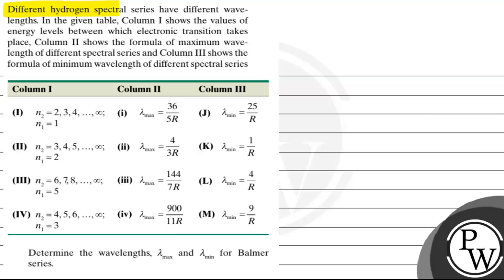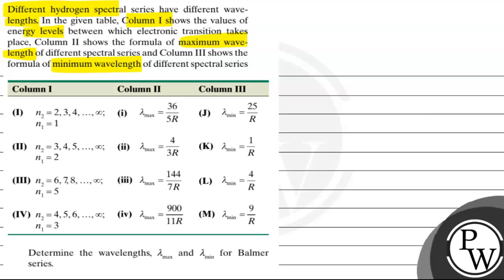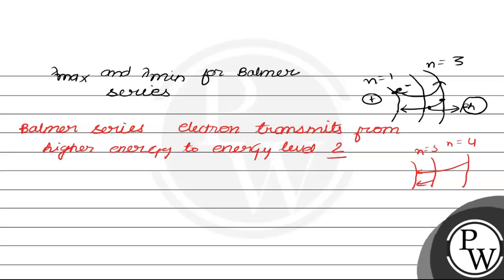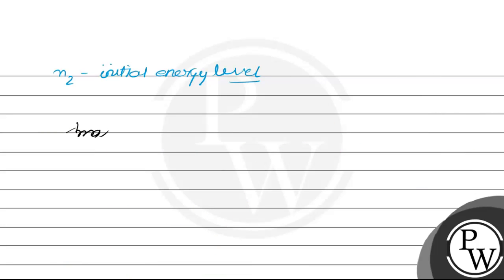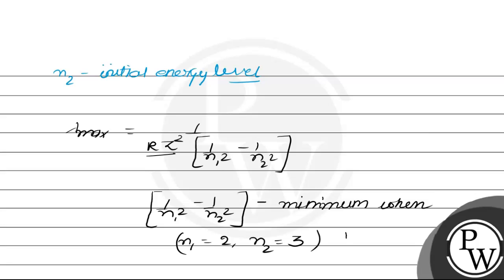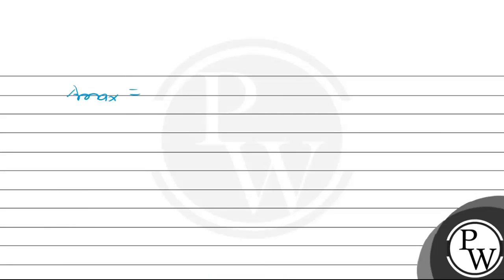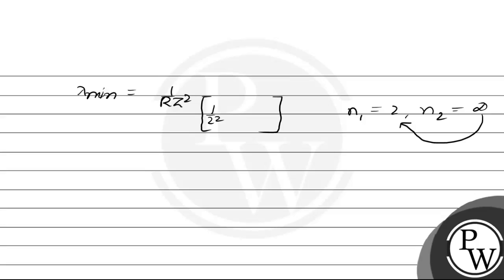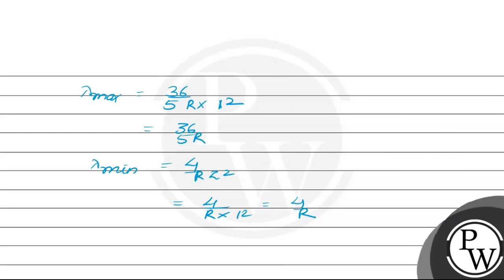Different hydrogen spectral series have different wavelengths. In the given table, Column I show...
Different hydrogen spectral series have different wavelengths. In the given table, Column I shows the values of energy levels between which electronic transition takes place, Column II shows the formula of maximum wavelength of different spectral series and Column III shows the formula of minimum wavelength of different spectral series
\begin{tabular}{lll}
\hline Column I & Column II & Column III \\
\hline
\end{tabular}
(I) \( n_{2}=2,3,4, \ldots, \infty \)
(i) \( \quad \lambda_{\max }=\frac{36}{5 R} \)
(J) \( \quad \lambda_{\min }=\frac{25}{R} \) \( n_{1}=1 \)
(II) \( n_{2}=3,4,5, \ldots, \infty \);
(ii) \( \lambda_{\max }=\frac{4}{3 R} \)
(K) \( \lambda_{\min }=\frac{1}{R} \)
\( n_{1}=2 \)
(III) \( n_{2}=6,7,8, \ldots, \infty \);
(iii) \( \lambda_{\max }=\frac{144}{7 R} \)
(L) \( \lambda_{\min }=\frac{4}{R} \) \( n_{1}=5 \)
(IV) \( n_{2}=4,5,6, \ldots, \infty \);
(iv) \( \lambda_{\max }=\frac{900}{11 R} \)
(M) \( \lambda_{\min }=\frac{9}{R} \) \( n_{1}=3 \)
Determine the wavelengths, \( \lambda_{\max } \) and \( \lambda_{\min } \) for Balmer series.
(A) (II) (i) (L)
(B) (III) (ii) (K)